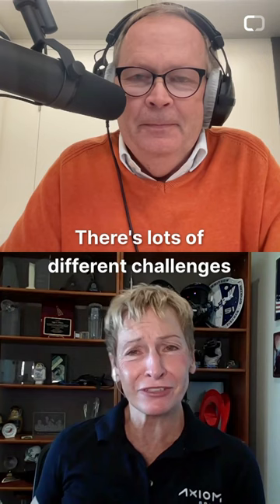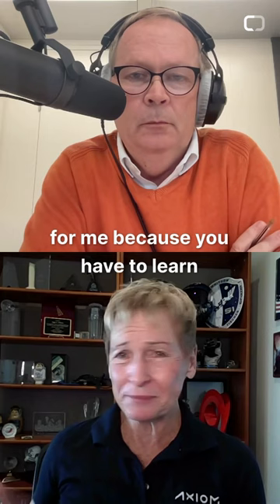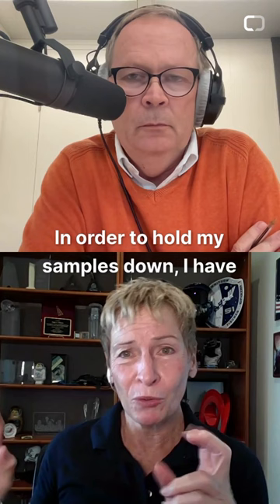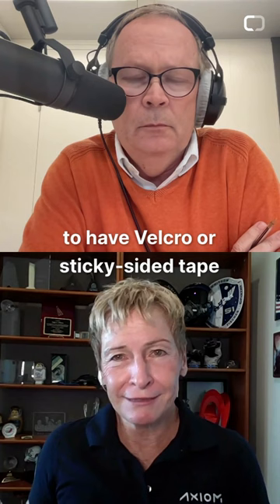Podcast Let’s Talk Cancer with astronaut Peggy Whitson